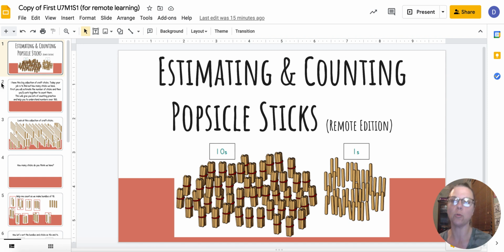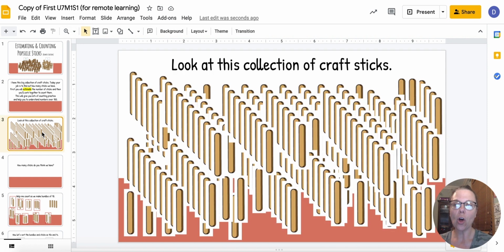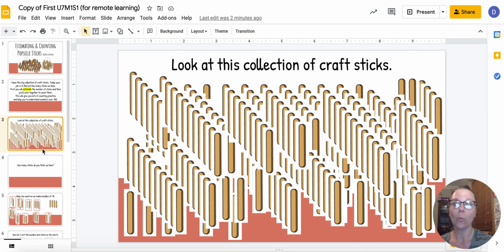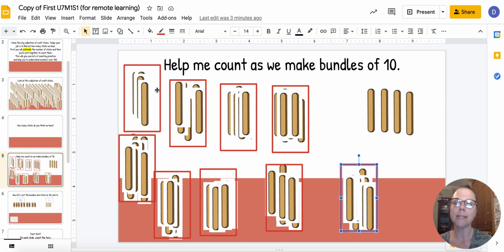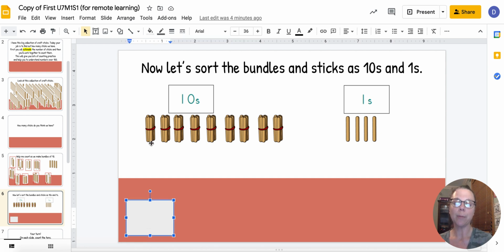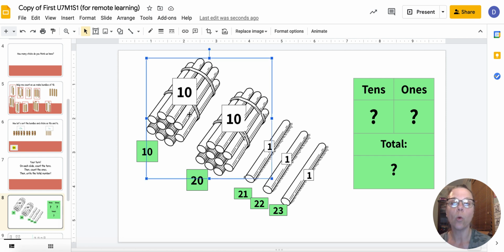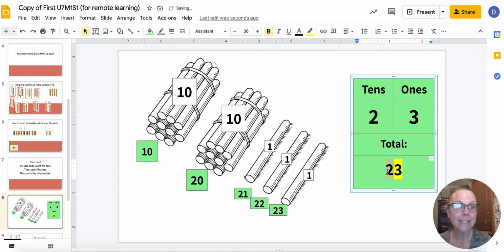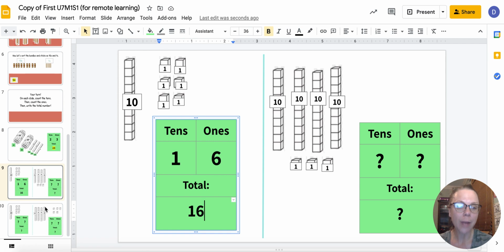Grade 1 Bridges Unit 7 M1 S1